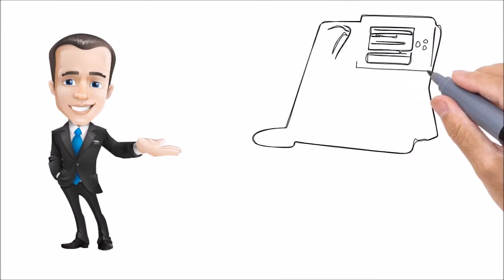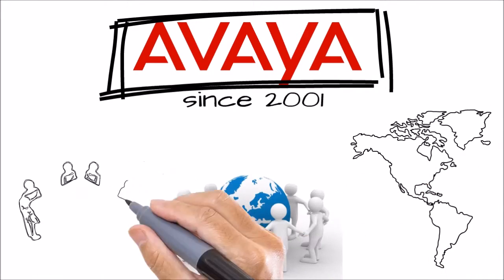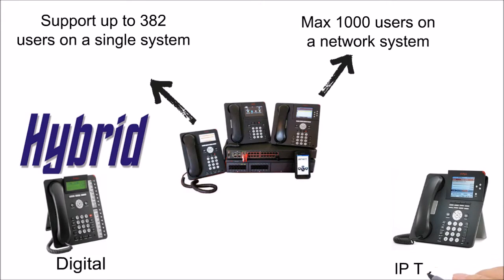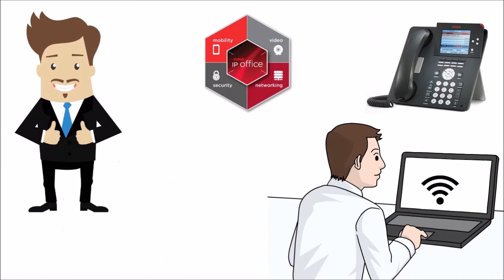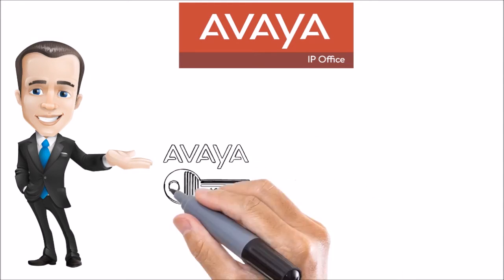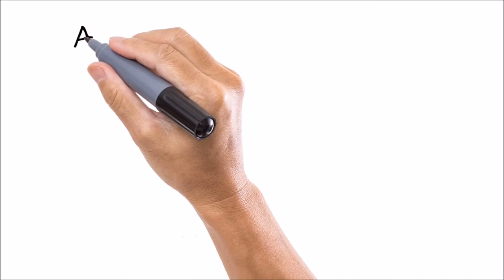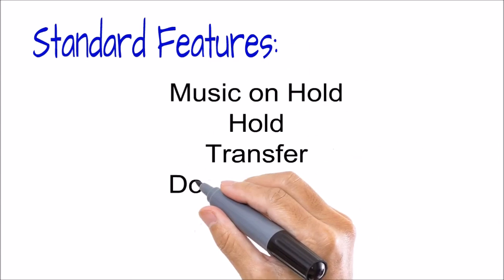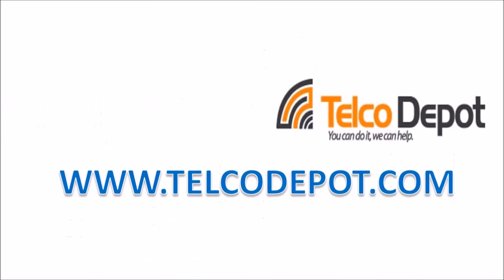Avaya Phone Systems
Telephone systems from Avaya. Browse our portfolio of feature-rich, high audio quality business phones, including Avaya IP deskphones & wireless IP phones